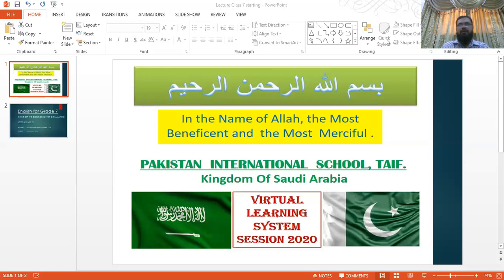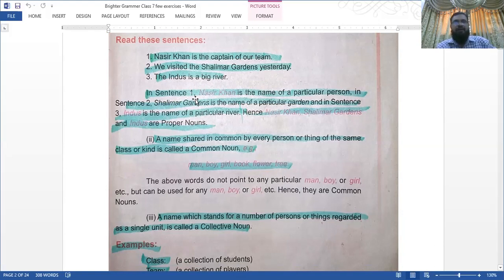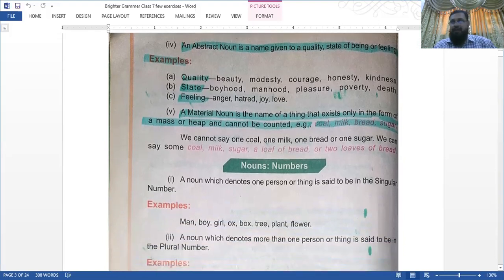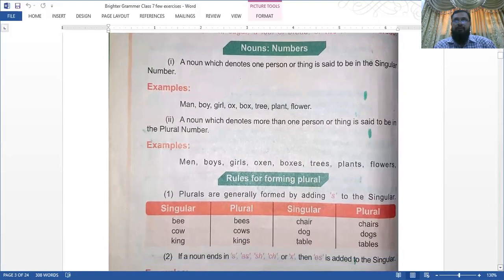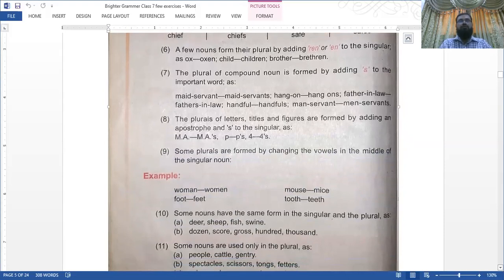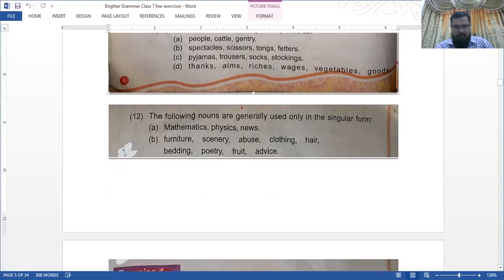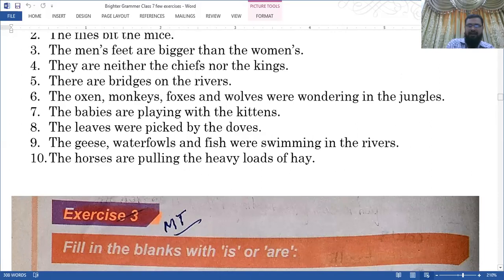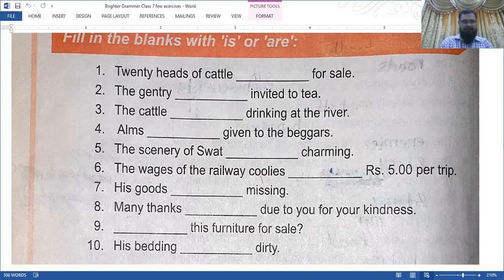Grade 7 English 3